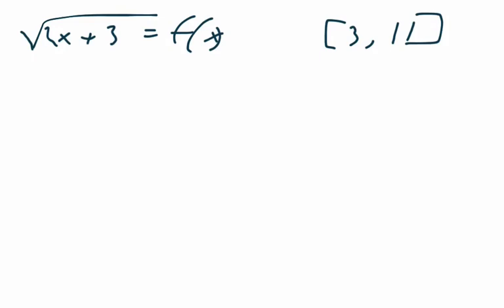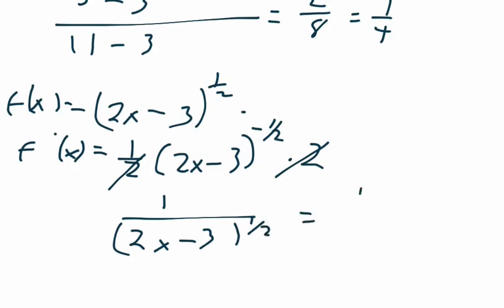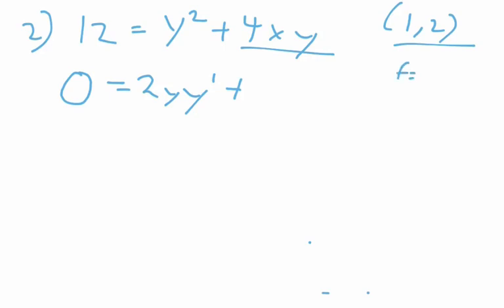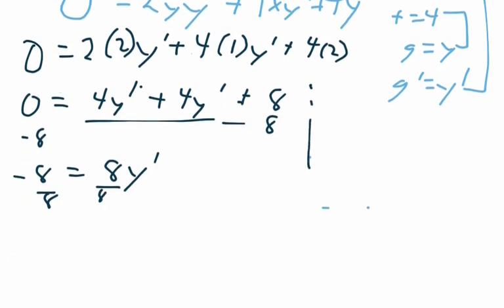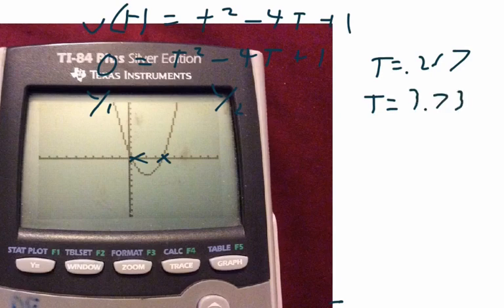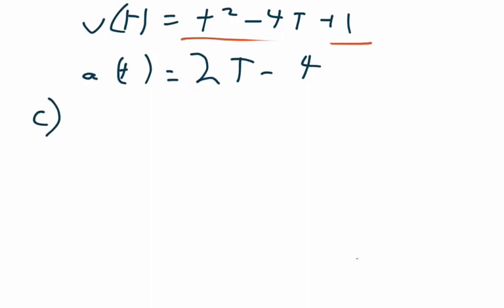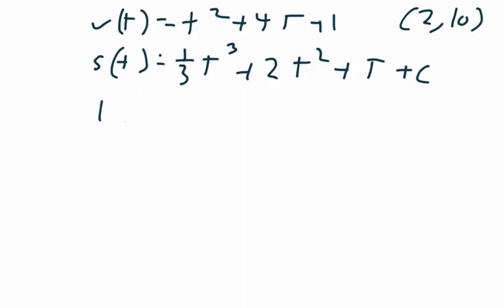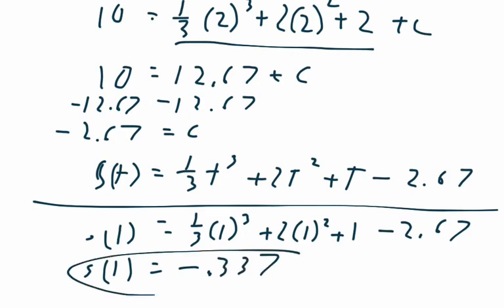Intro to Calc free response review